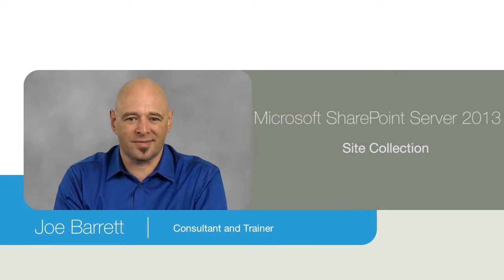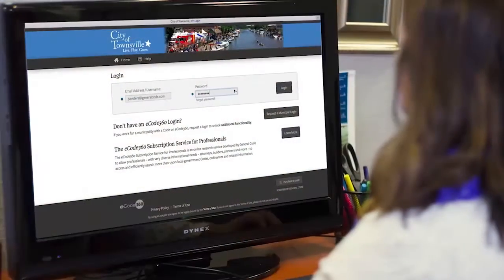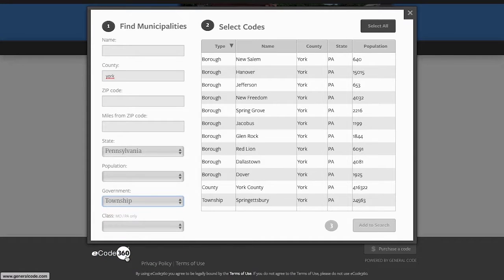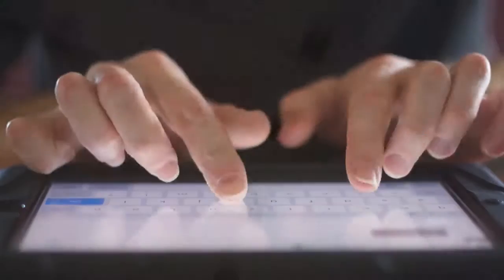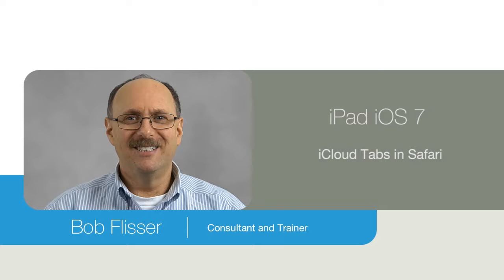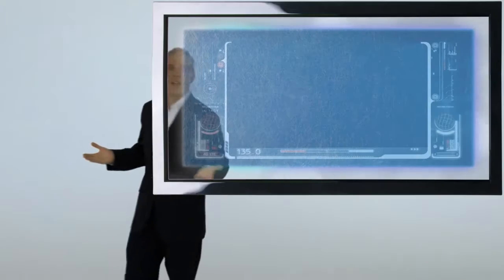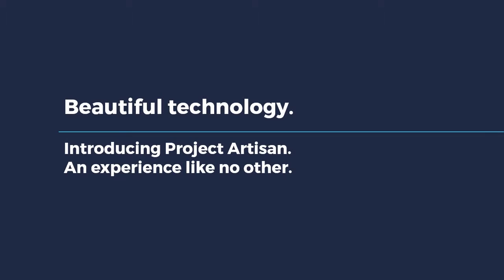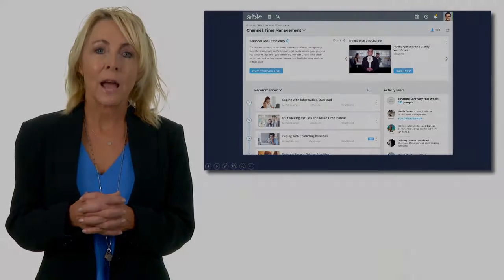Multi Course Content/Production Designs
This piece illustrates various production designs that support
IT & Desktop, Course Overview, and Soft Skill content.